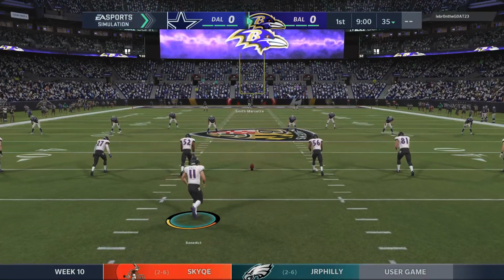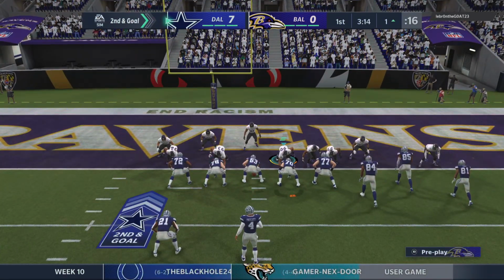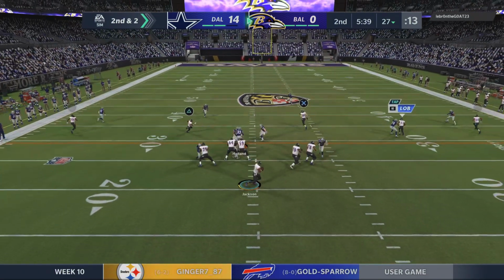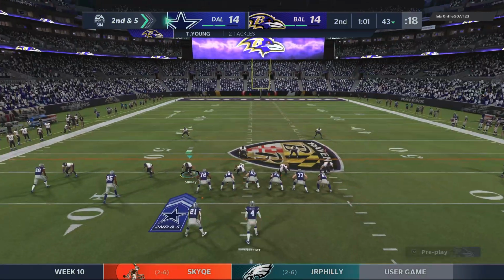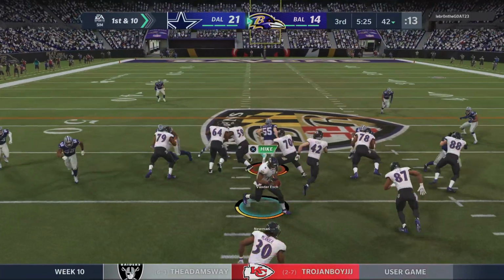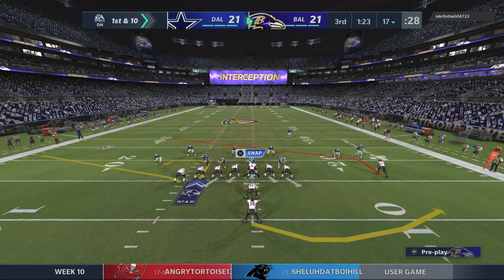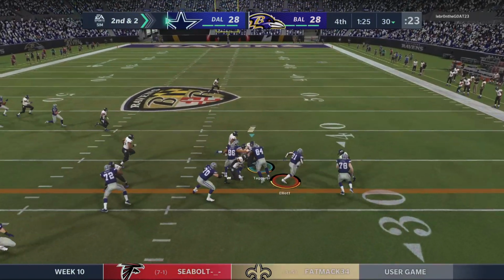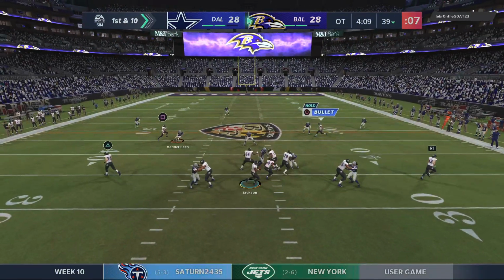PSL Ravens vs Cowboys GOTW Candidate!!!!